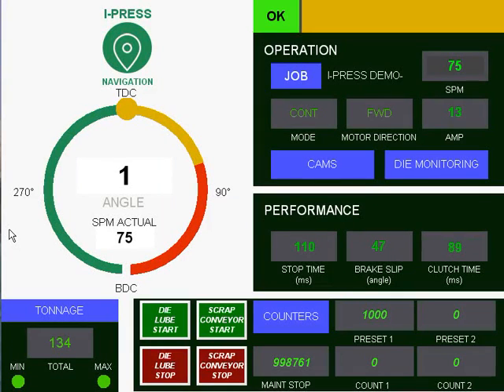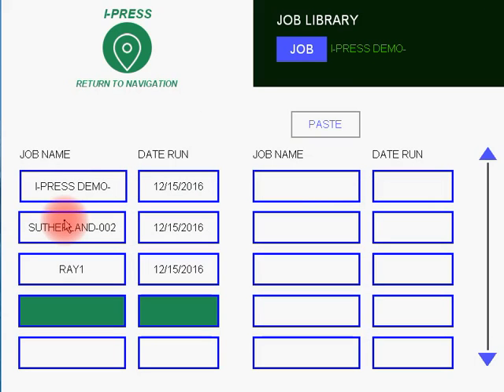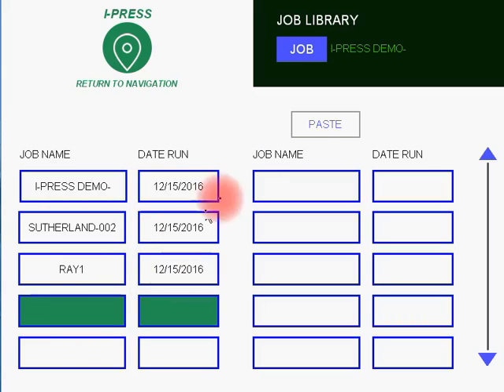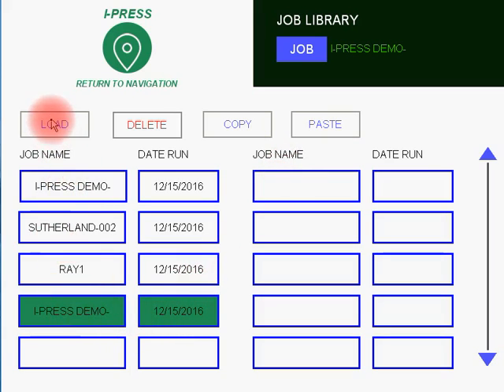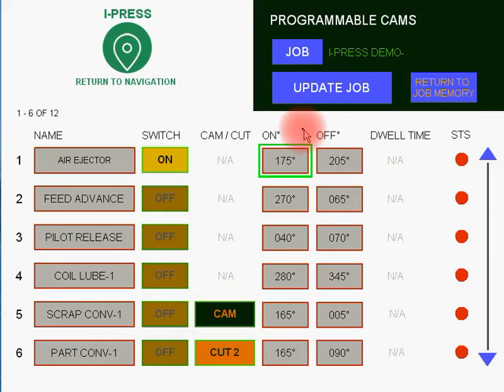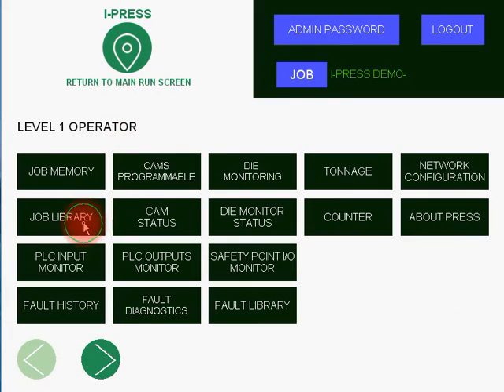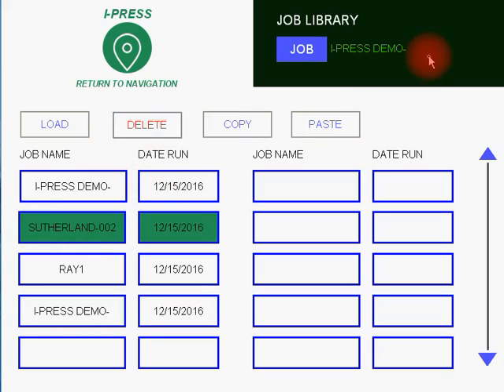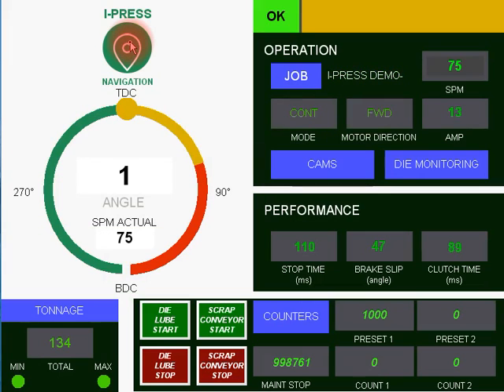I-PRESS® | Chapter 8 - Job Memory Delete Load Copy Paste 3 | Mechanical Press Controls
Sutherland is proud to introduce I-PRESS, the future of press control technology. With software based controls and touchscreen displays, I-PRESS represents our commitment to leading the industry with the latest in controls innovation. The metal forming industry is evolving to a new level of connectivity and automation, and I-PRESS has been designed to bring your press operations into the 21st century.

Team Sutherland